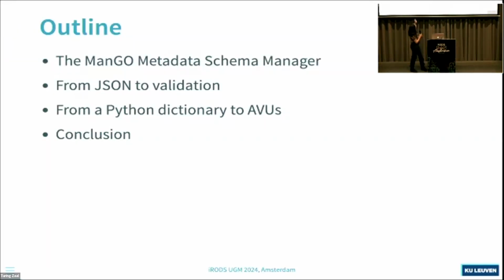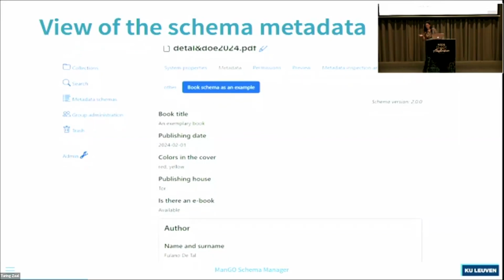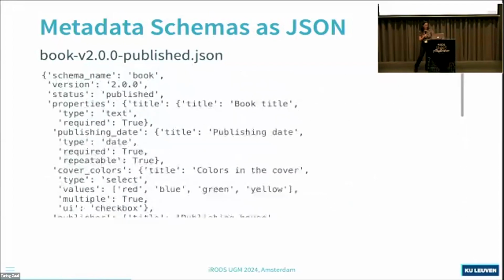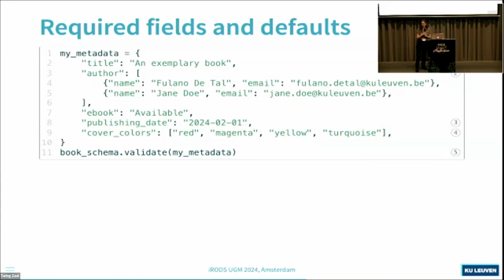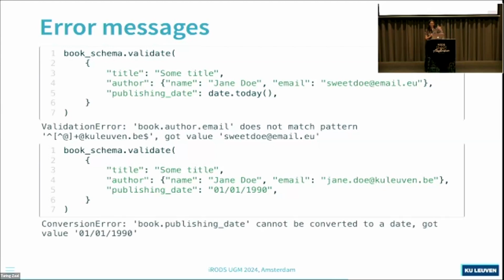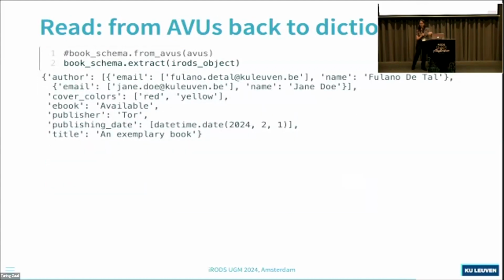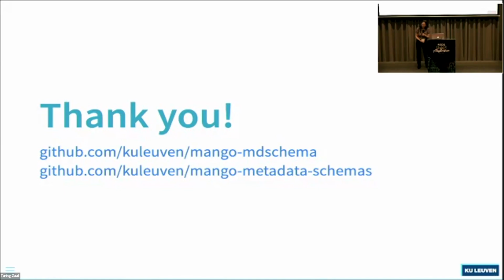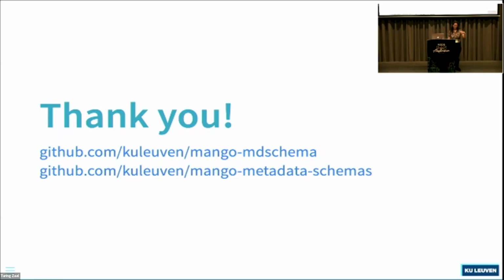UGM2024 / 05. Python package for metadata schemas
Python package for metadata schemas

Mariana Montes, KU Leuven